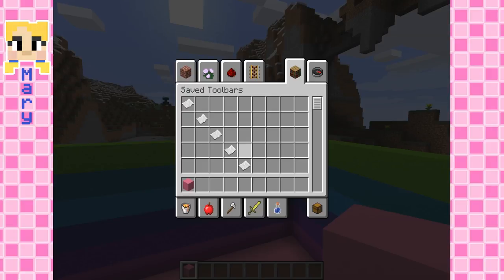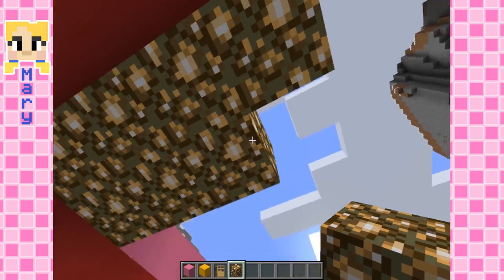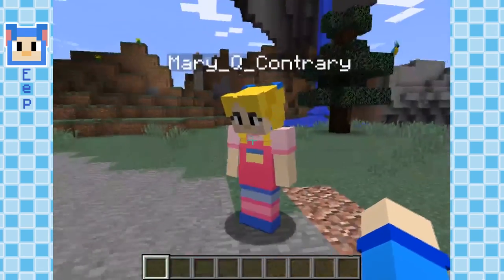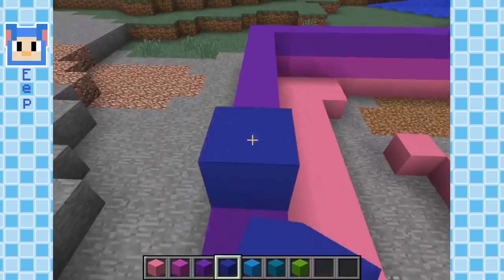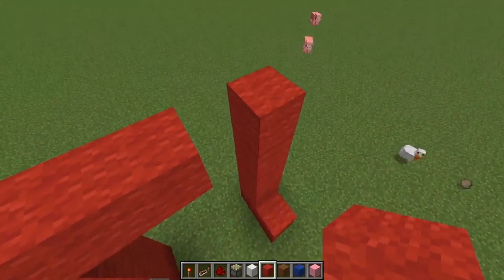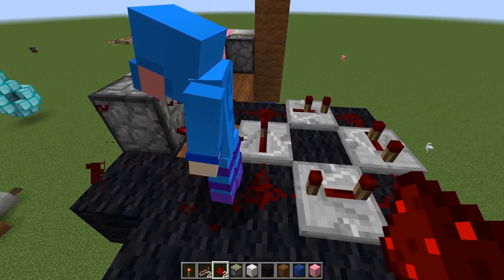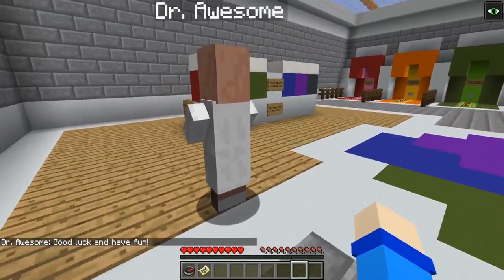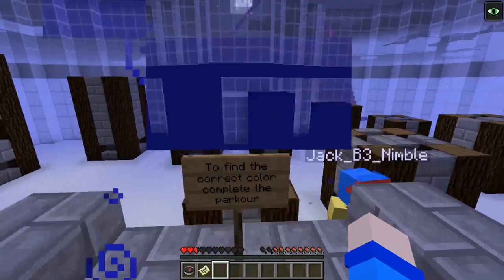Princess Castle Construction EP2 with Mary + More | Mother Goose Club: Minecraft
Princess Castle Construction EP2 Mary Perspective and other Minecraft adventures with Eep and friends! Join in on an awesome Minecraft adventure and enjoy ""Princess Castle Construction EP2 Mary Perspective""!